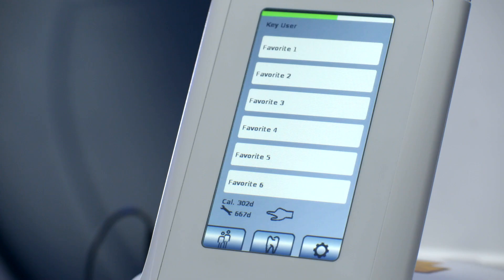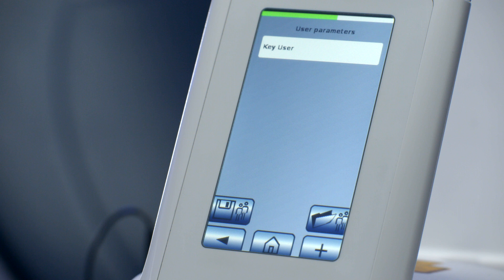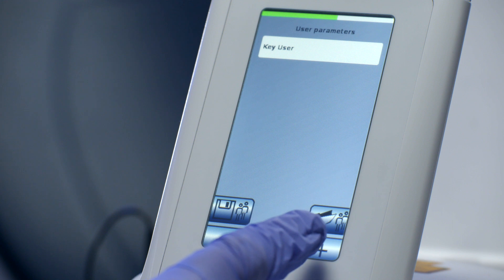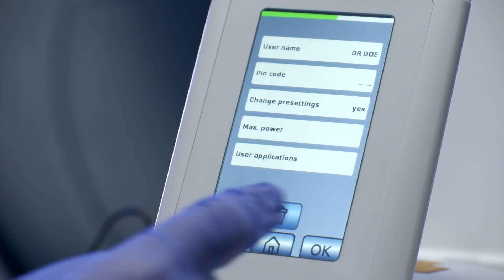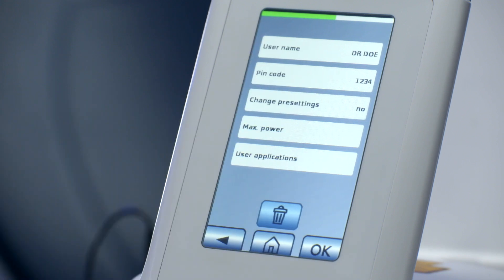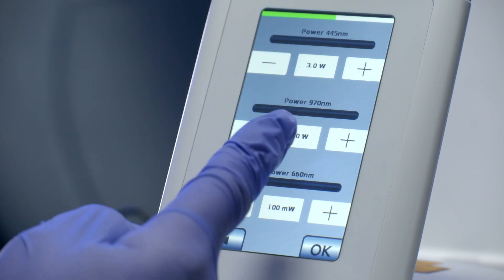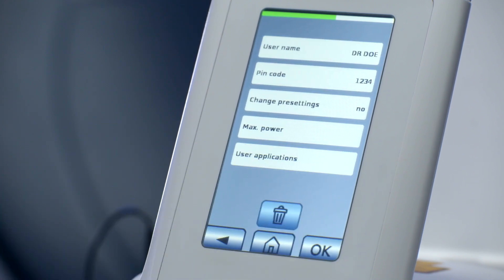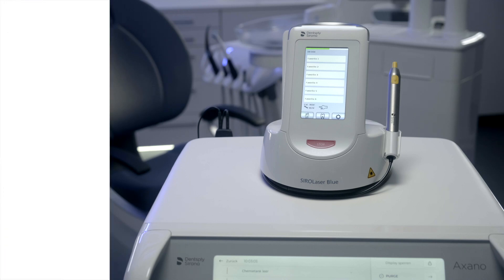SiroLaser Blue - User Interface – User Management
This tutorial summarizes the benefits of the individual user profiles and explains how you setup up to five user profiles that can access the SiroLaser Blue via individual pin codes.